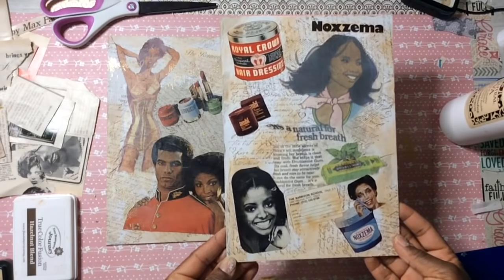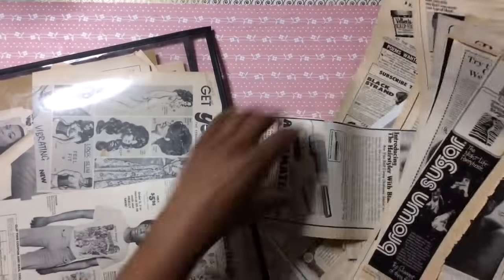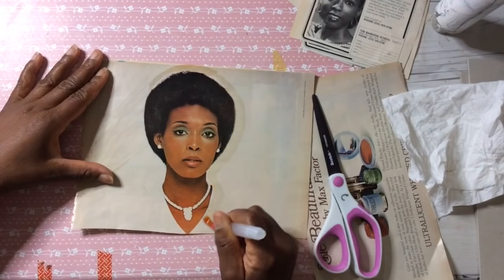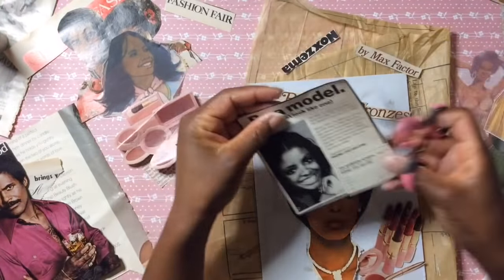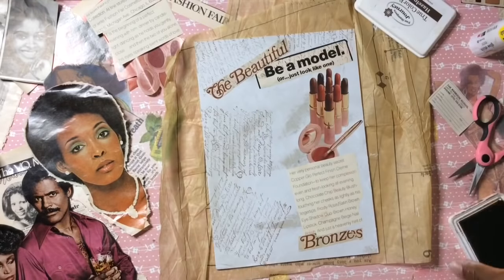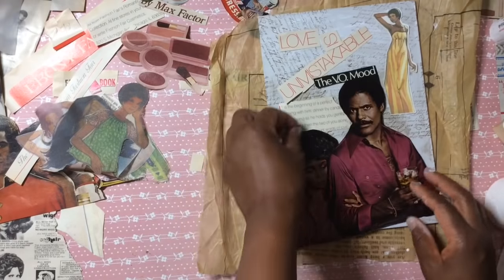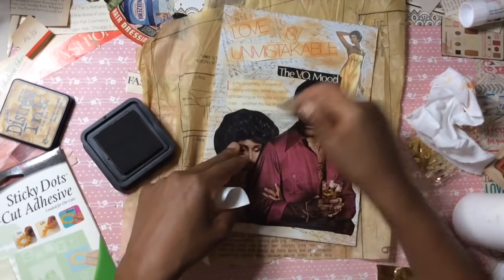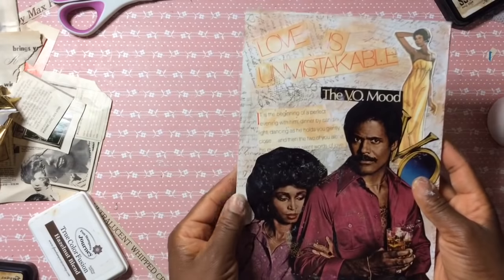Create Journal Covers with Magazine Clippings (Vintage Ebony Magazine)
Using vintage Ebony Magazines. African-American junk journal. Sharing how to create book/journal covers with magazine clippings.  I used Ebony magazine the premier magazine for African-Americans. Choose your favorite magazine and clip away then use those clipping to create a personalized book/journal covers for that special journal. I took great care to choose clippings that spoke to my heart. The clippings represent an era bygone actual products I used growing up. I am totally enamored with my journal covers and because of this I am sure to work in this journal to document those memories that means the most.  Blessings...